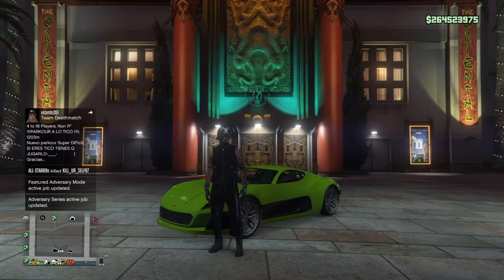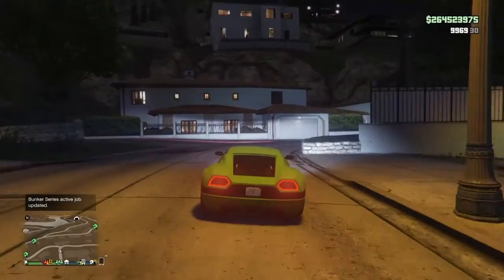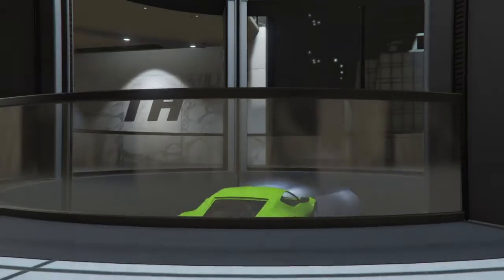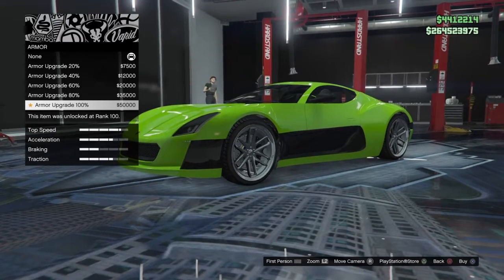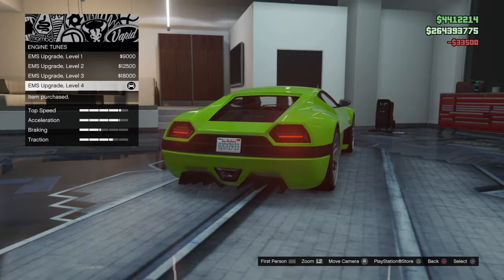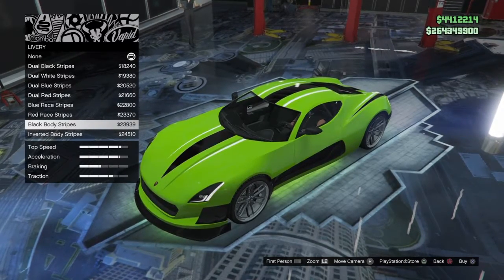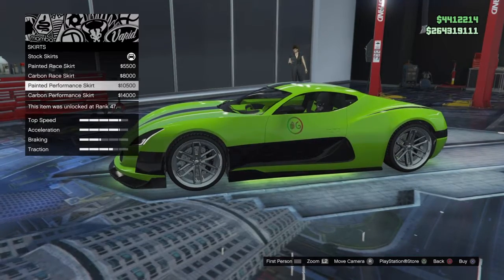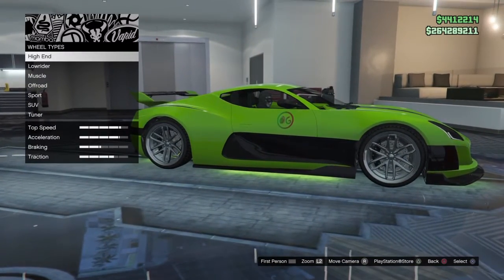GTA 5 - Online "NEW" $ 2,194,234 CYCLONE SUPERCAR !! " Sweet Ride"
3. SnapChat- jamie NoGutsNoXPG